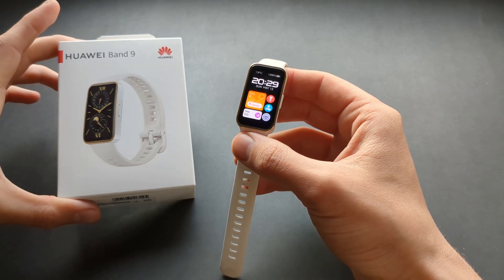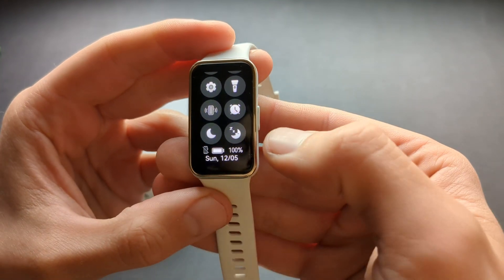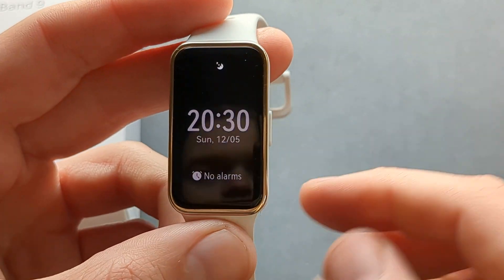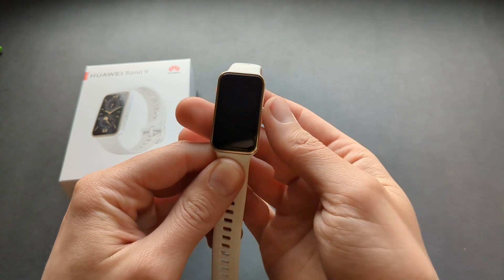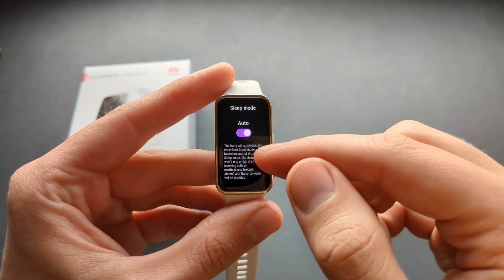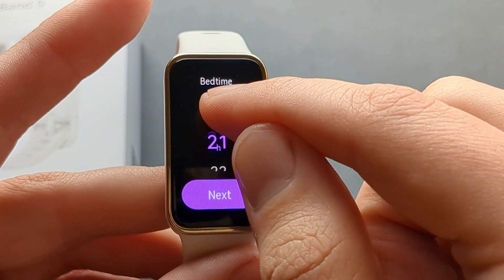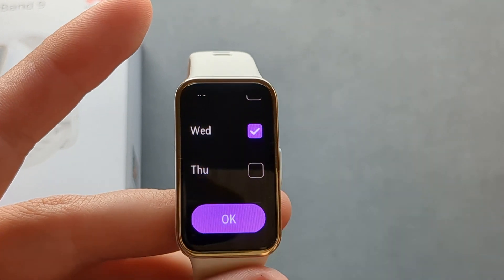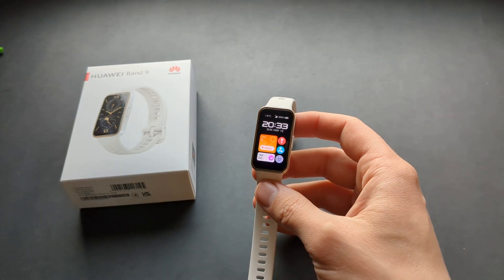Huawei Band 9 Sleep Mode - How to Turn on & Schedule